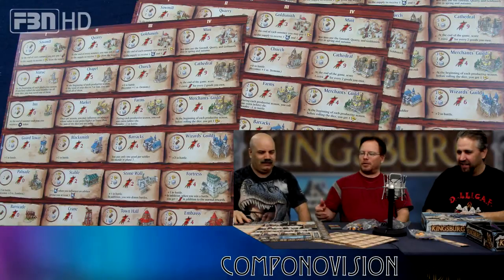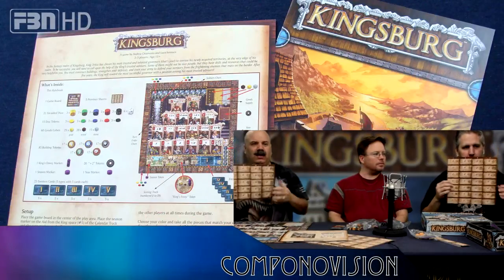The Gamers' Table Episode 117 in HD: Kingsburg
Our review of Kingsburg.